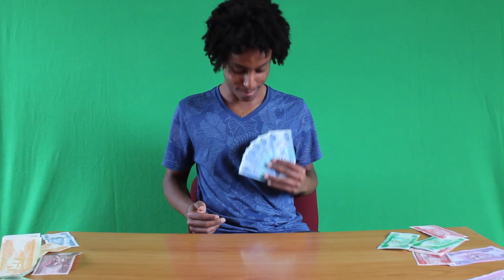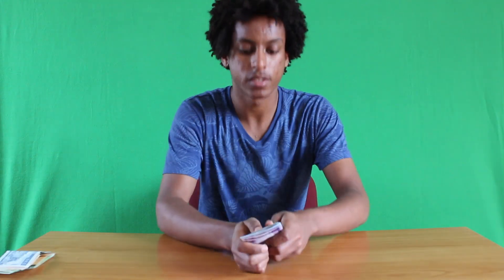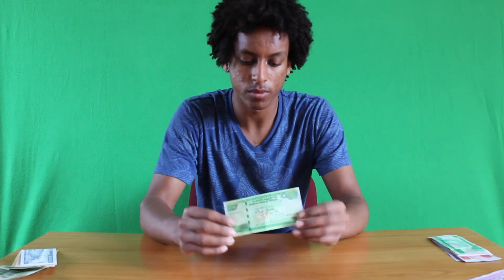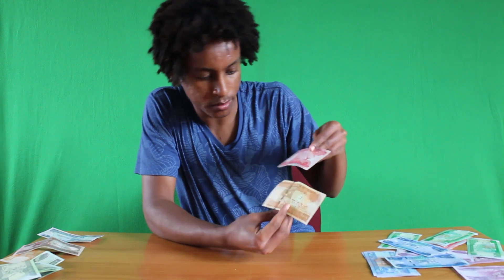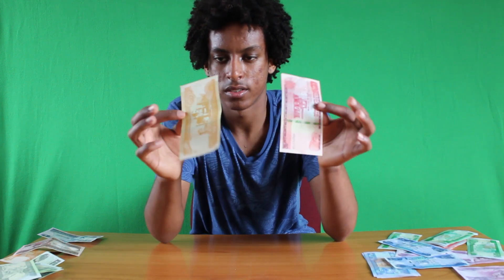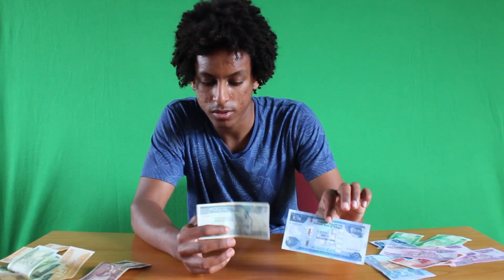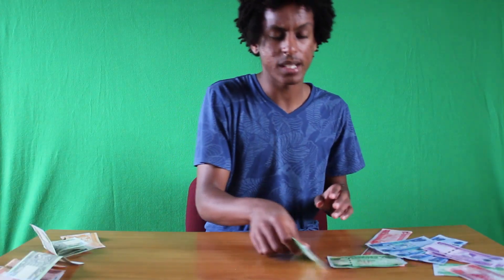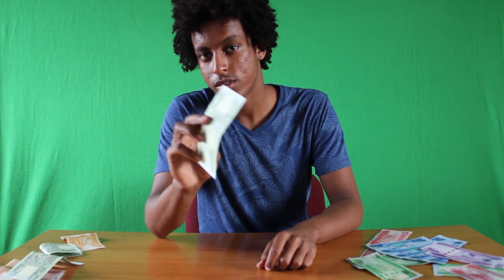All new Ethiopia's banknote (birr) vs the old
I'm in love with the new 100 birr y'all

Music credit
Outro beat by @underground_kiing